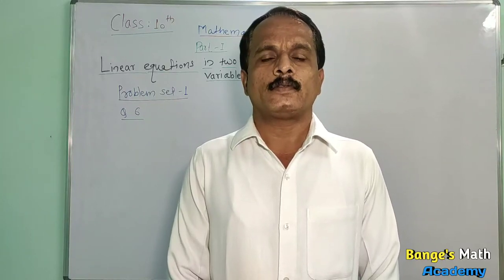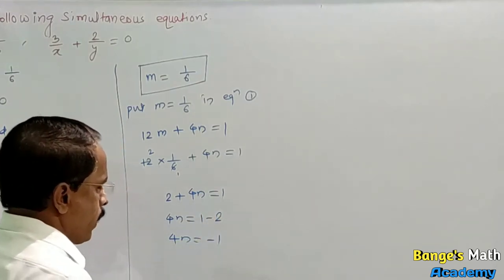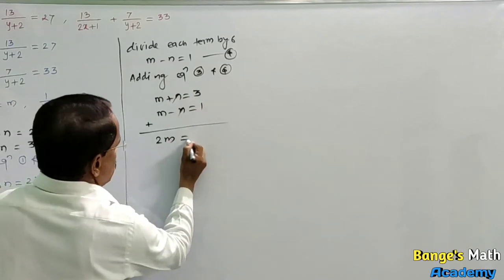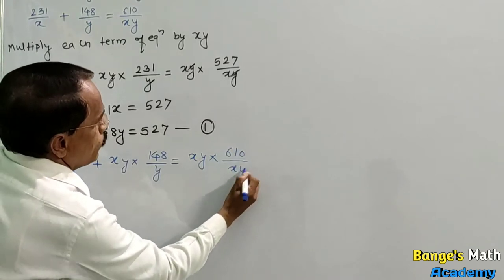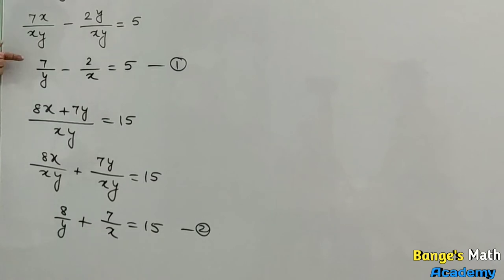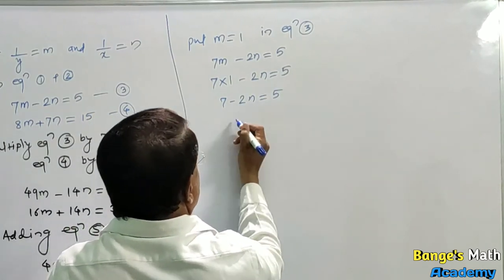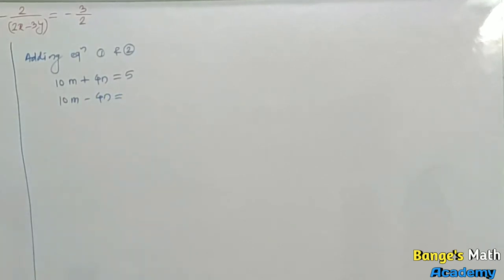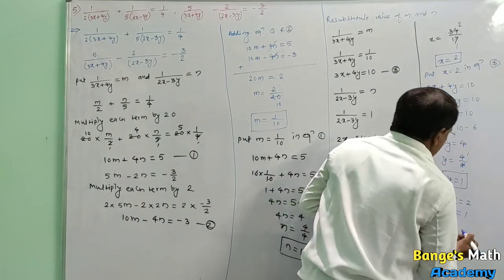Linear equations in two variables problem set-1 Q6||Class 10 Maharashtra board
Hello friends.
Welcome in Bange's Math Academy.
This video is the part -3 of problem set-1.
Q6 is solved in this video.
We will see Q7 in next video.
Your all doubts will clear after watching this video.
If you have till any doubt comment the video.
to get notifications of new videos.